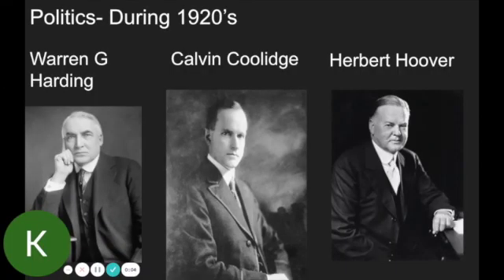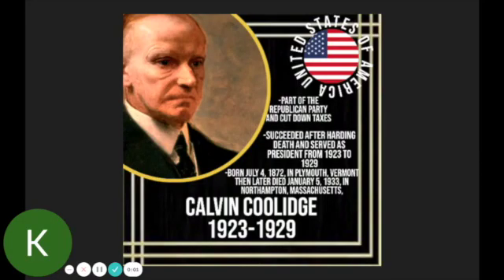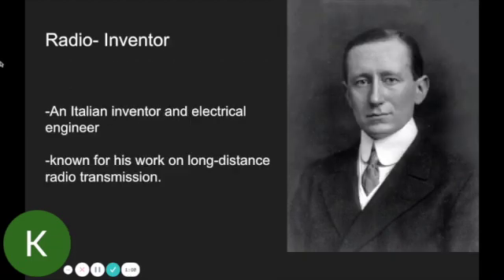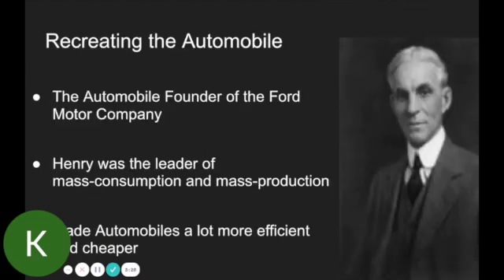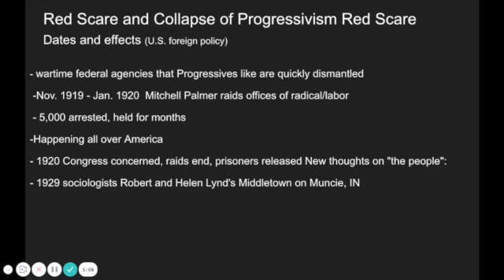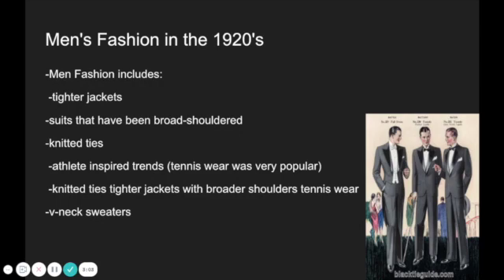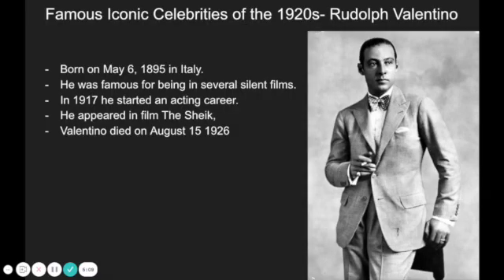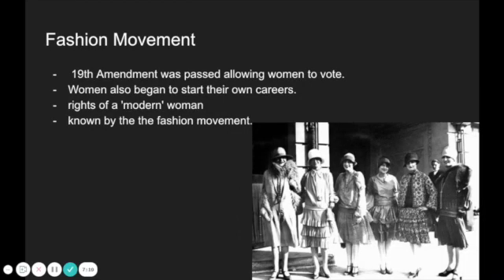U S History 1920s Final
(SlideShow)